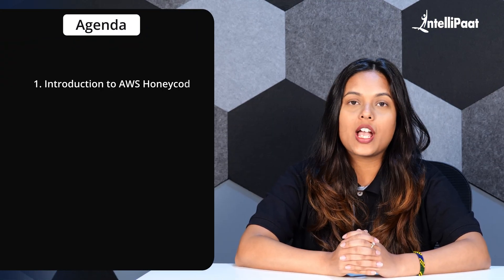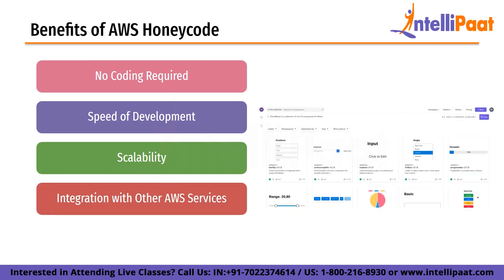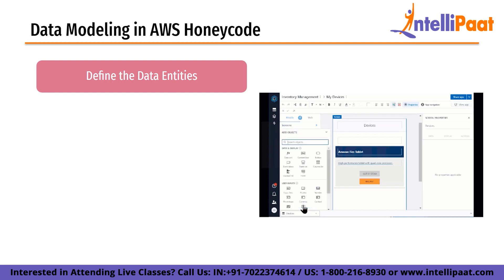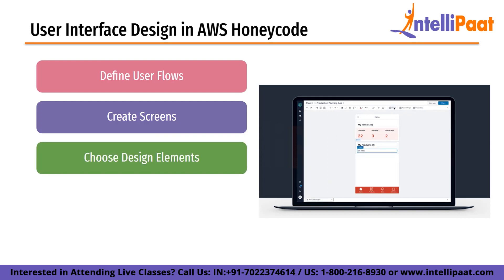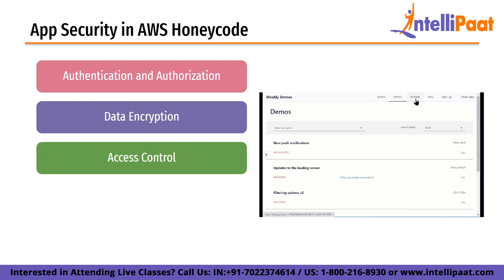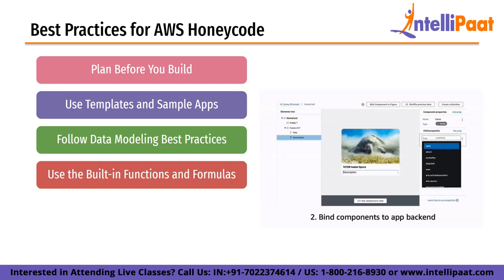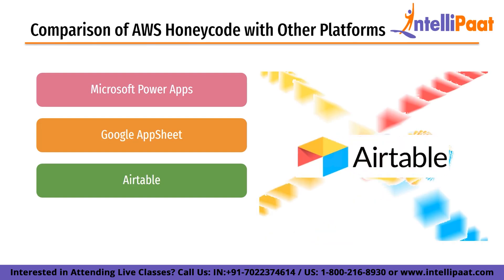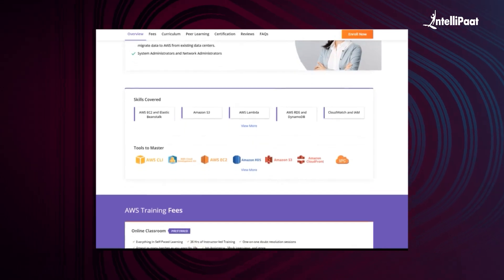What is AWS HoneyCode | Build Apps Without Programming | AWS Training | Intellipaat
In this video about AWS Honeycode, we'll start with an introduction to AWS Honeycode. Next, we'll discuss the benefits of using AWS Honeycode and explore various use cases for it. We'll then dive into data modeling within Honeycode and look at how to design user interfaces. Following that, we'll cover best practices for app security. Finally, we'll compare AWS Honeycode with other app development platforms.

🔵 Following topics are covered in this session:
00:00 -Introduction
01:34 - Introduction to AWS Honeycode
02:28 - Benefits of AWS Honeycode
03:57 - Use Cases for AWS Honeycode
05:22 - Data Modeling in AWS Honeycode
07:27 - User Interface Design in AWS Honeycode
09:19 - App Security in AWS Honeycode
11:54 - Best Practices for AWS Honeycode
14:03 - Comparison of AWS Honeycode with Other App Development Platforms
17:00 - Conclusion

✅What is honeycode in AWS?
Amazon Honeycode gives you the power to build custom apps without programming. Honeycode apps are built in four steps: Organize your data in Tables. Build apps using the drag-and-drop App Builder. Use Automation to replace manual steps in your process.

Become AWS Certified with our AWS Course in just 2 months!

A course designed exclusively for AWS Certification Aspirants
Prepare and crack the AWS Solutions Architect Certification Exam
Master AWS skills in architectural principles, load balancing, VPC, S3, EC2, monitoring services, and more from top Industry Experts
Get Placement Assistance upon completion of the AWS Certification Course

☑️Software Architects, Programmers, and IT professionals who are aiming to develop SaaS, IaaS and PaaS applications as well as migrate data to AWS from existing data centers
☑️System Administrators and Network Administrators
☑️Fresher and working professionals looking to upskill in the Cloud Computing domain may enroll in this AWS Solutions Architect certification program

👉🏼Intellipaat AWS Certification
👉🏼Job Assistance
👉🏼Flexible Schedule
👉🏼Lifetime Free Upgrade
👉🏼Mentor Support

✅ Introduction to Cloud Computing and Amazon Web Services
✅ Getting Started with the Elastic Cloud Compute and Storage Volumes Types
✅ Load Balancing, Autoscaling, and Domain Name Servers AWS
✅ Getting Started with Networking in AWS, and Isolated Virtual Private Cloud
✅ Exploring the Storage Service on AWS
✅ Getting Started with Database Services in AWS
✅ Infrastructure-as-a-code on AWS, Management and Application Services
✅ Exploring the Access Management and Monitoring Services on AWS
✅ Working with Serverless, Automation, and Configuration Management
✅ Exploring the AWS Cloud Migration
✅ Understanding the AWS Architectural Designs and AWS Whitepaper
✅ DevOps on AWS
✅ Other Storage and Networking services: Amazon FSx and Global Accelerator
✅ Containerization Services on AWS